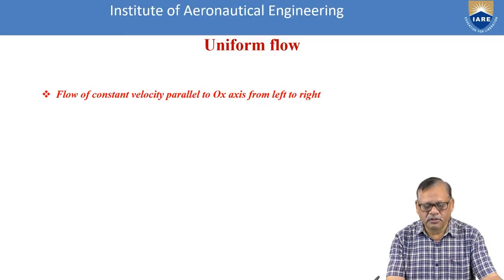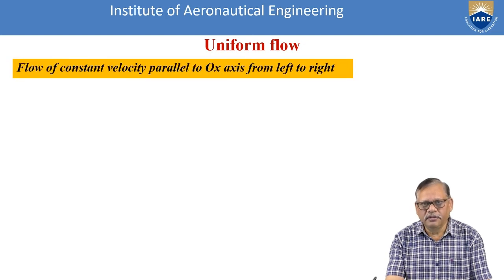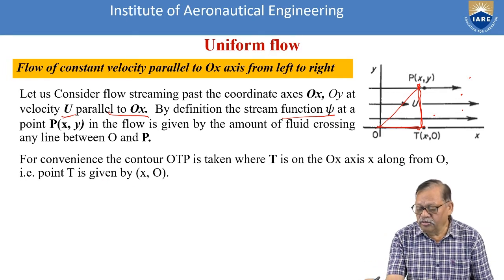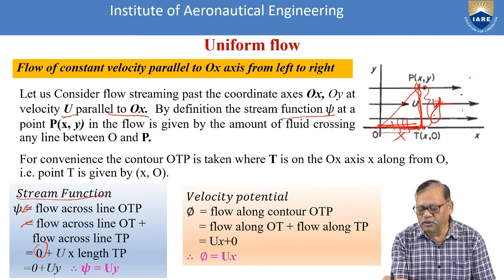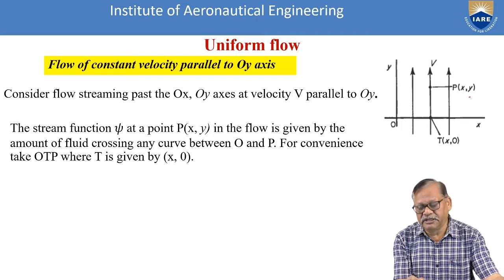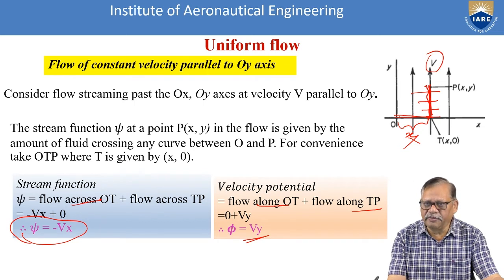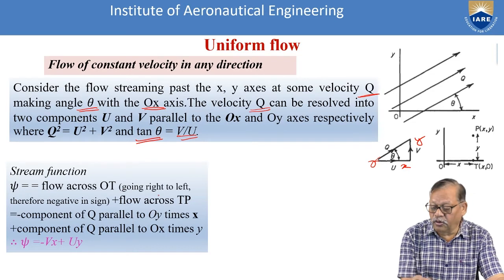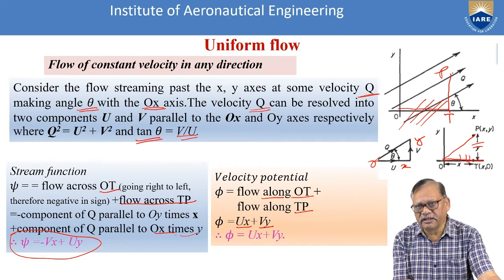Uniform Flow by Dr. Prasanta Kumar Mohanta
Uniform Flow by Dr. Prasanta Kumar Mohanta  | Department of Aeronautical Engineering  | IARE

Telangana, India.